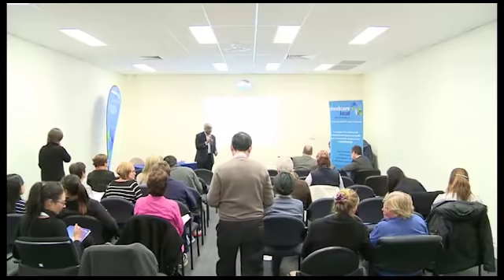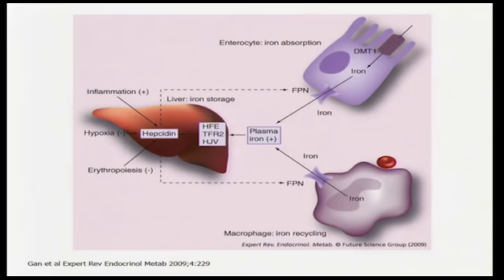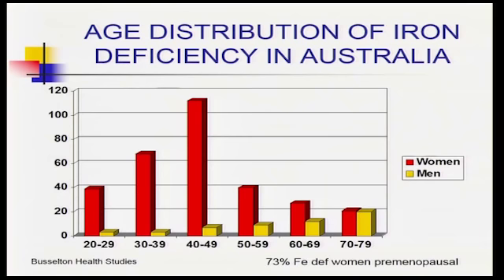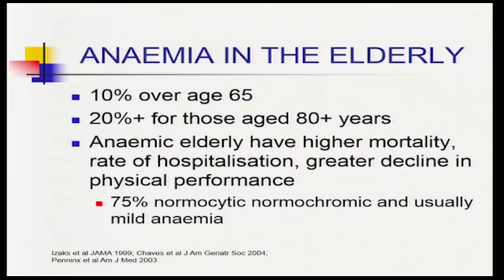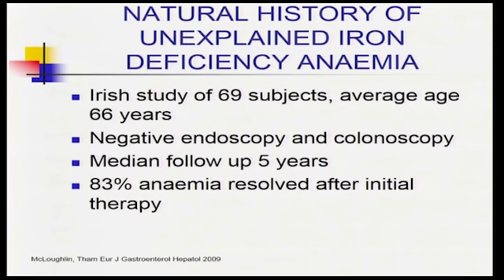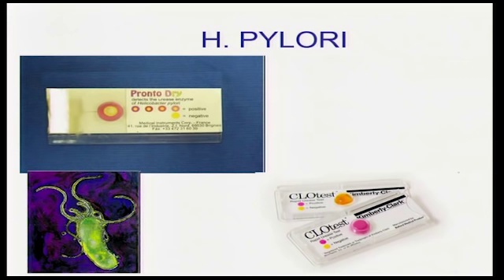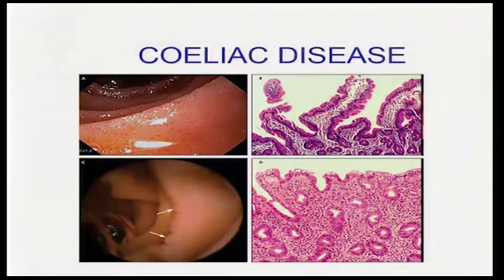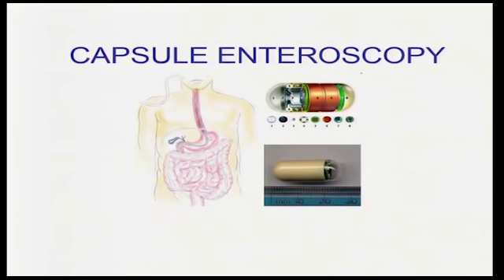Diagnosis, investigation and treatment of iron deficiency in primary care. John Olynyk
The Who? When? and How? Of diagnosis investigation and treatment of iron deficiency in primary care. John Olynyk